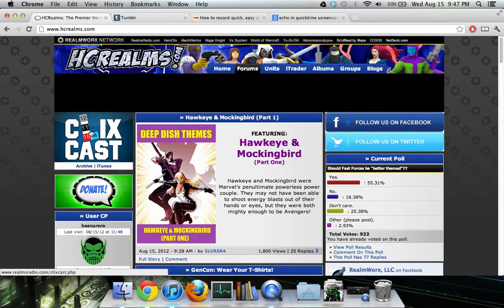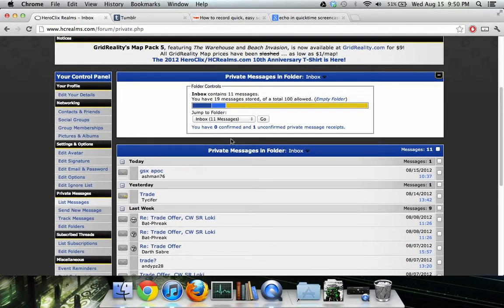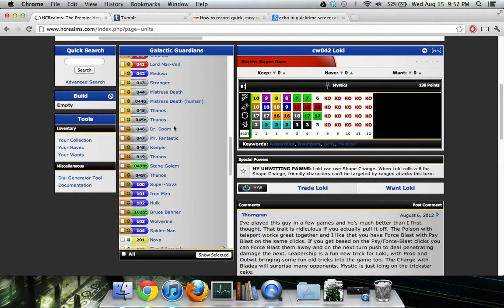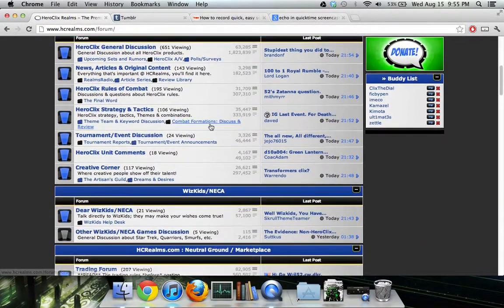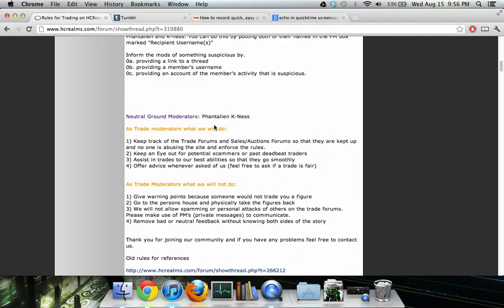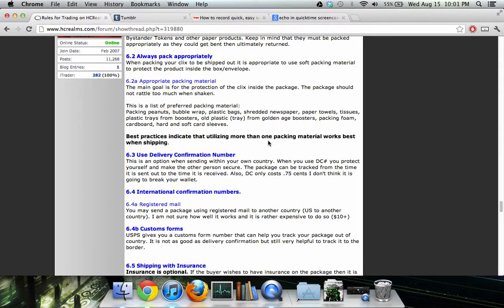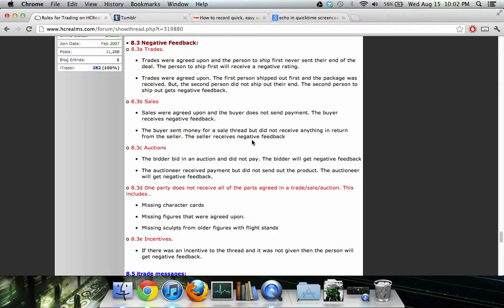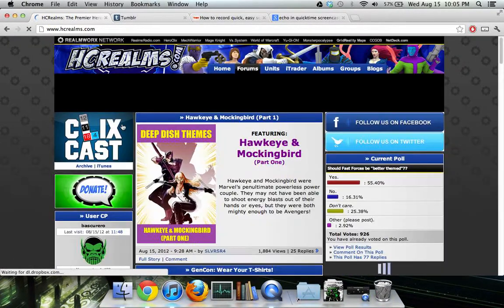HCRealms Tutorial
Ok. I had a nicer sounding, better looking tutorial with music, etc, but due to some difficulty with how long it takes to make that happen, it'll have to wait. I've got the basic recording here (1: My voice echoes. Sorry about that. 2: You can hear my fan on my laptop making noise. Again, sorry. You're gonna have to turn up your volume to hear me). I'll get a better one up when I get the chance to get it finished up.